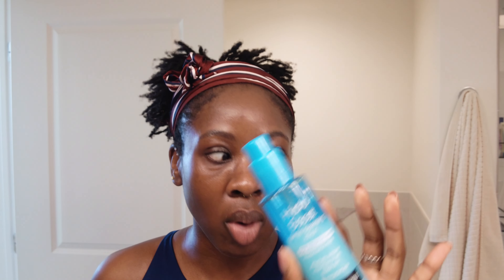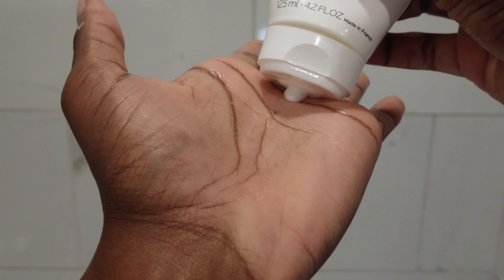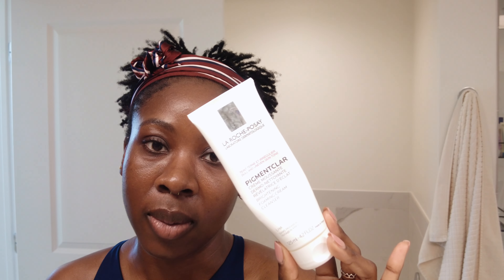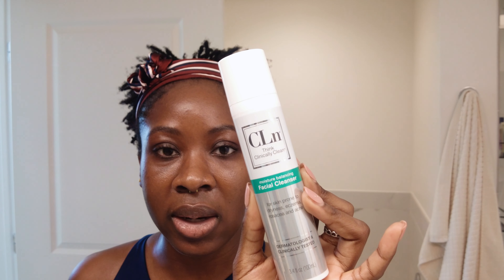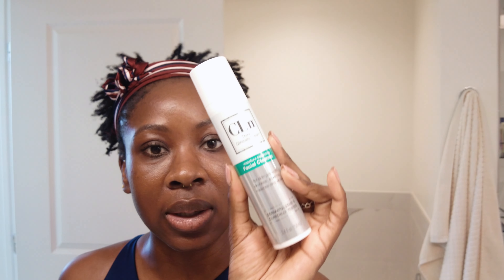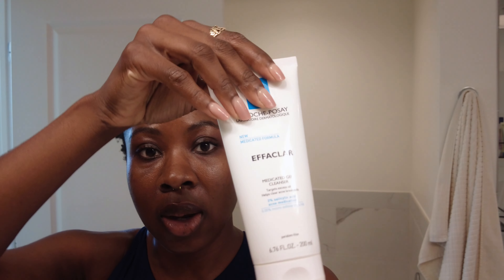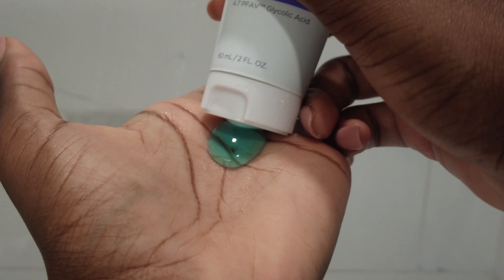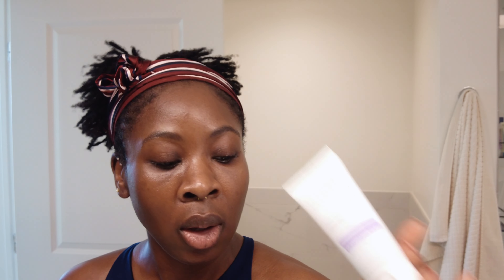My Current Skin Care Cleansers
These are the cleansers currently in my shower